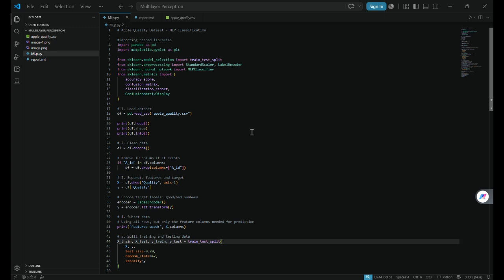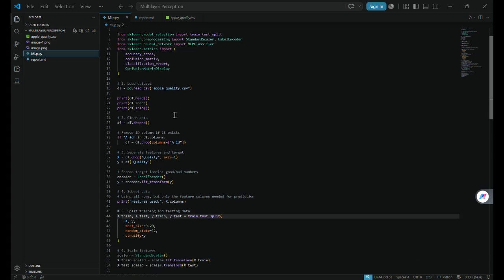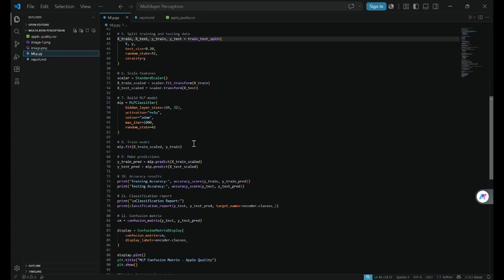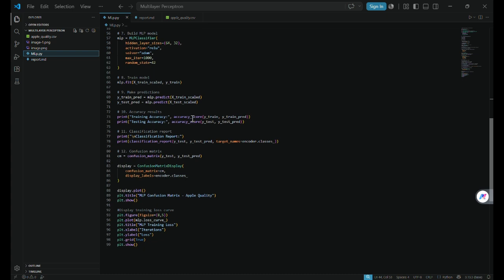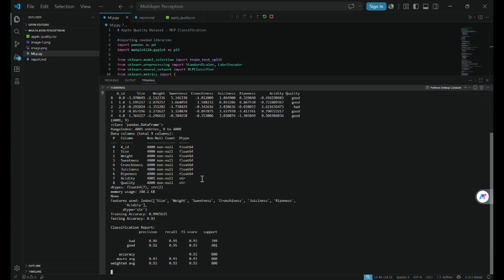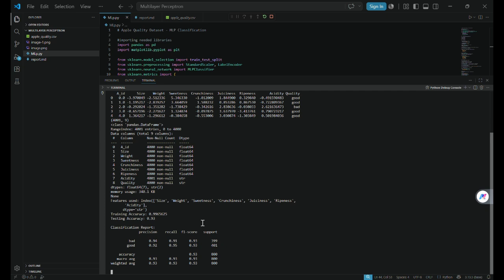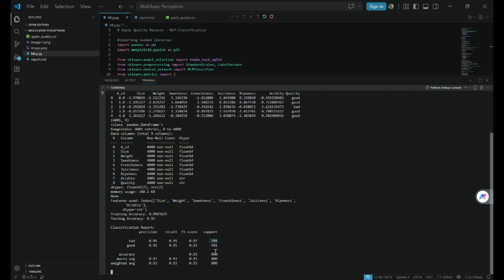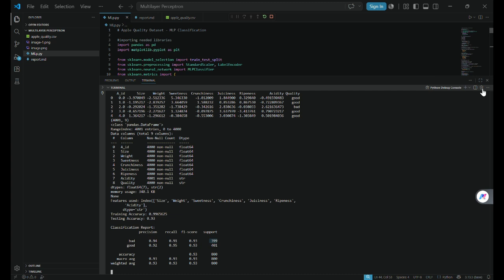Apple Quality Classification Using a Multilayer Perceptron (MLP)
In this video i demonstrates the multilayer Perceptron (MLP) classification project using the Apple Quality Dataset. In vidoe, I explain the data preprocessing steps, model development, prediction results, confusion matrix, and evaluation metrics including accuracy, precision, recall, and F1-score.